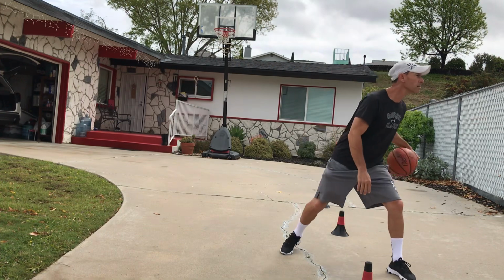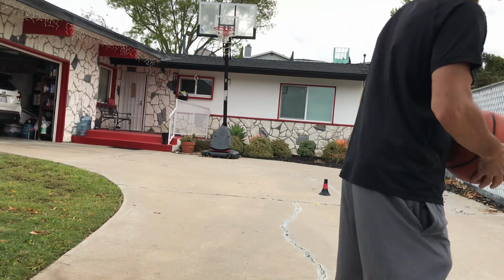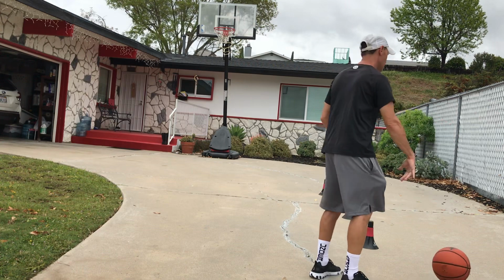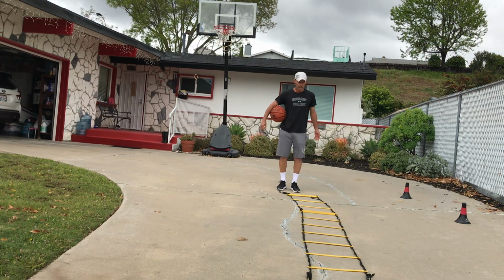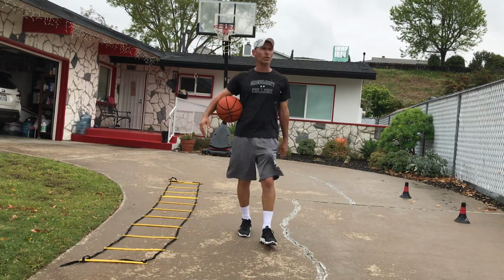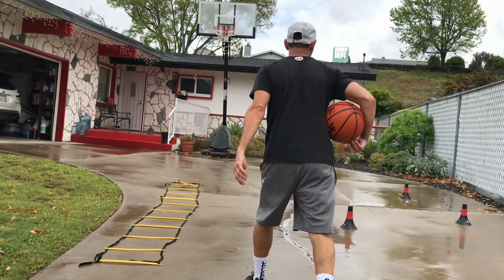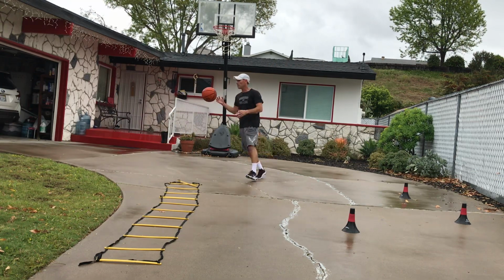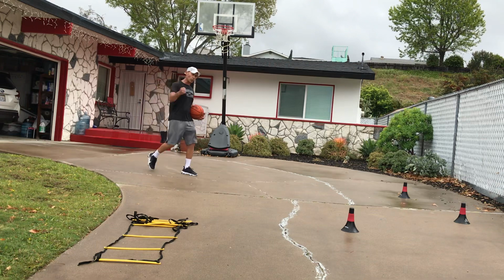Elite Skills Training with Hoot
Magical Day including 74/80 shots made, including 40 in a row to finish BEAT THE PROS off the dribble on three of the last 4 stations! AWESOME WORKOUT TODAY IN THE RAIN! NO EXCUSES!!!